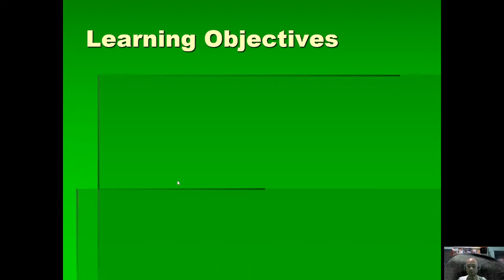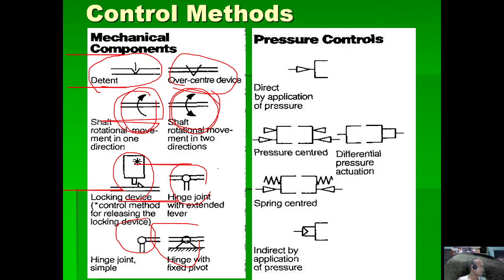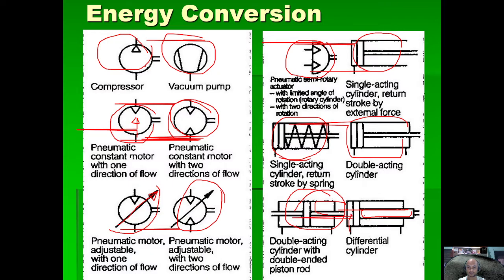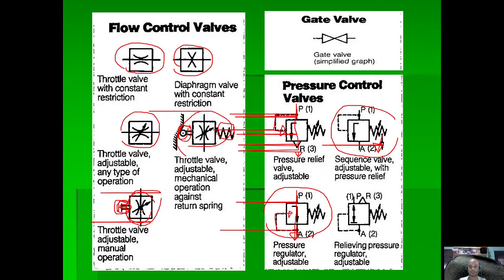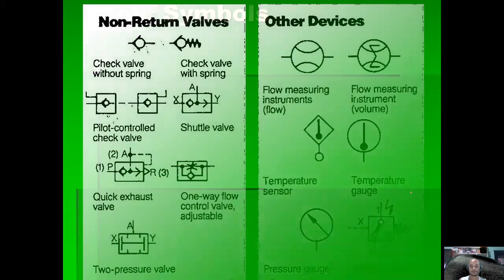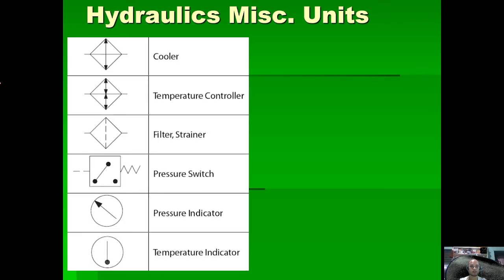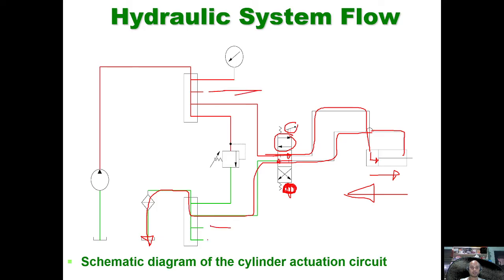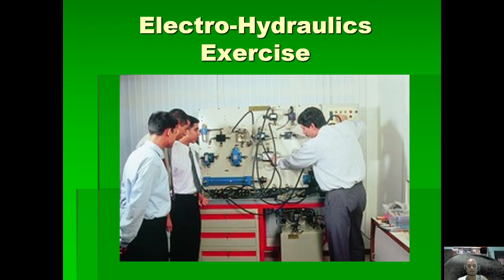Mechanics 15 - Pneumatics and Hydraulics